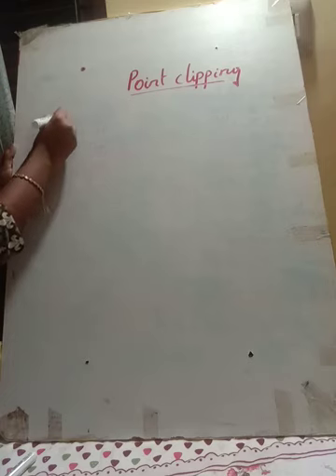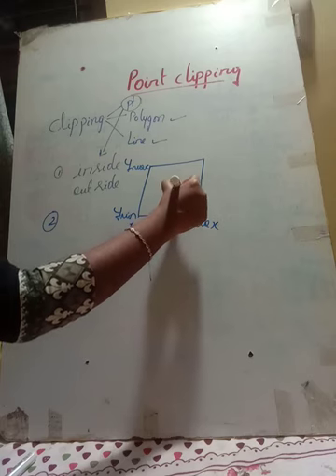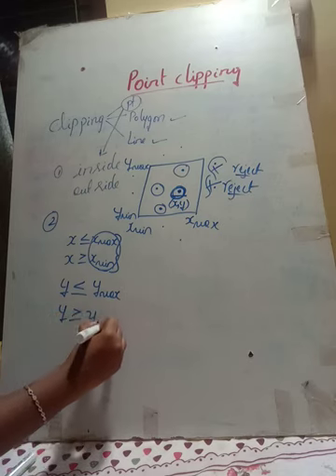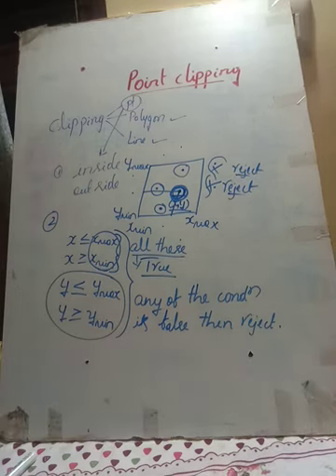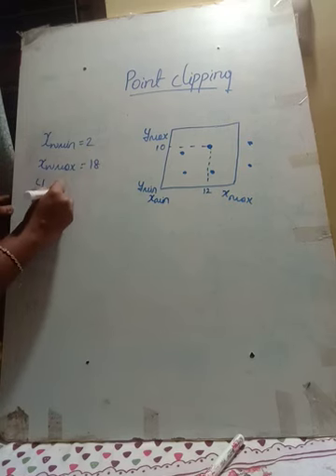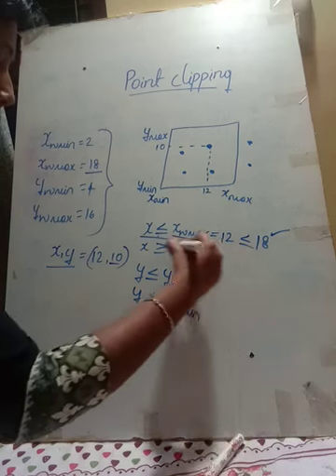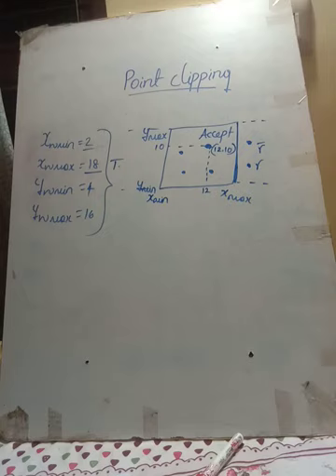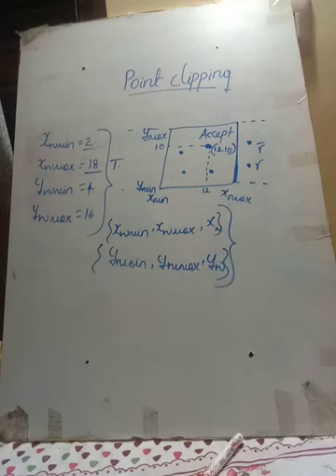Point clipping by Asst. Prof., Roopa T